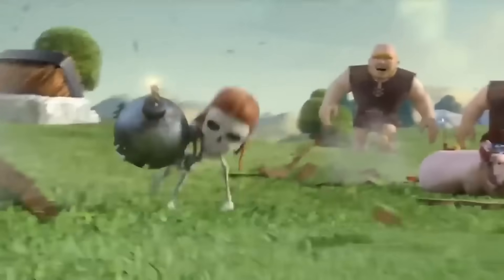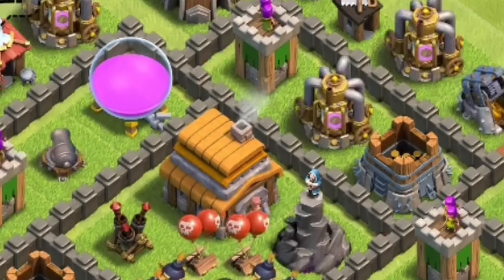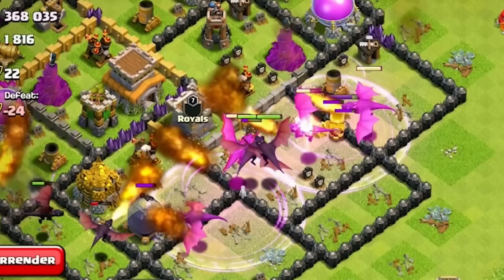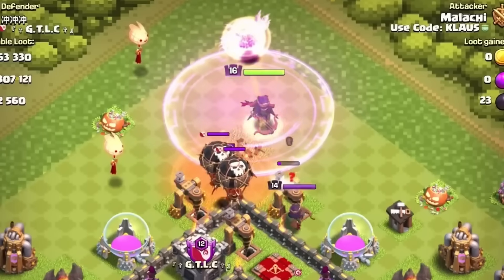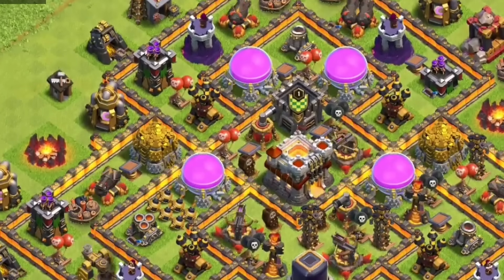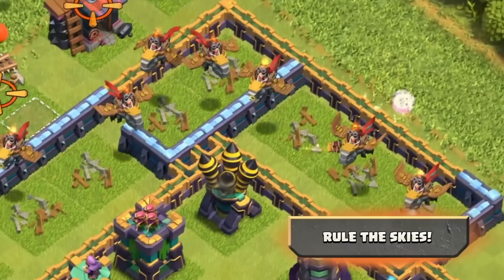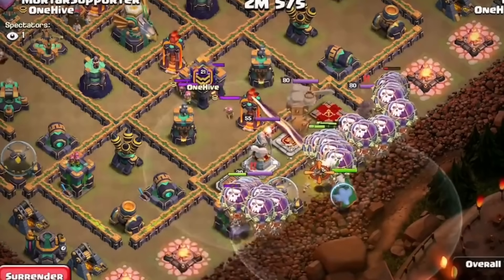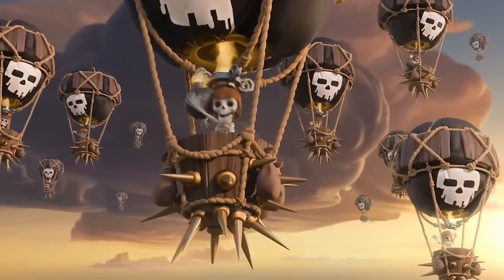Why Did Everyone Start Using Air Troops in Clash of Clans?